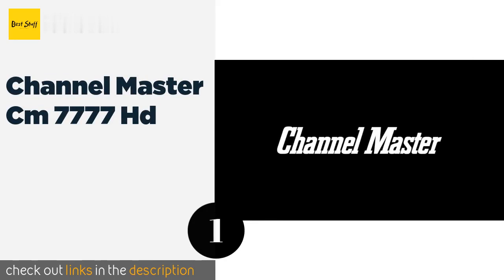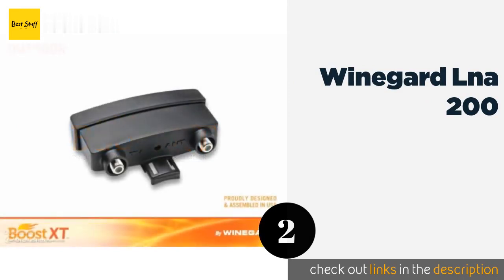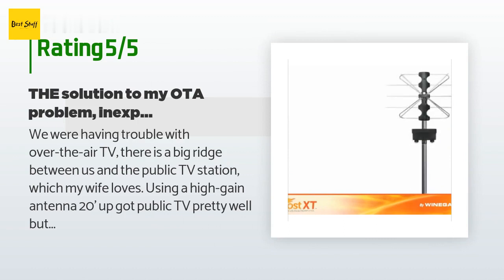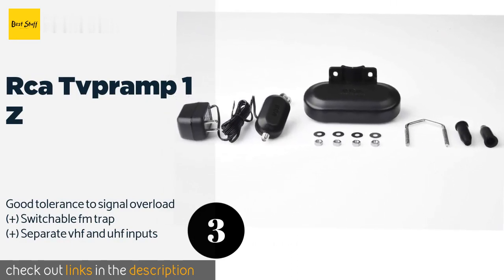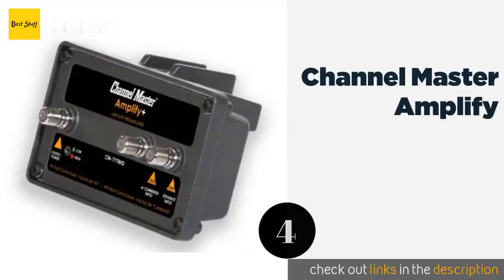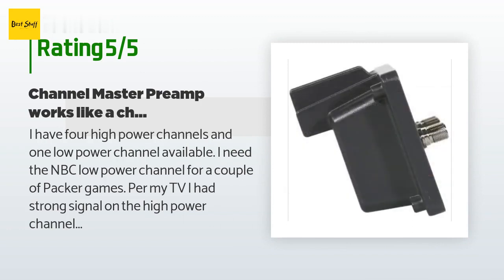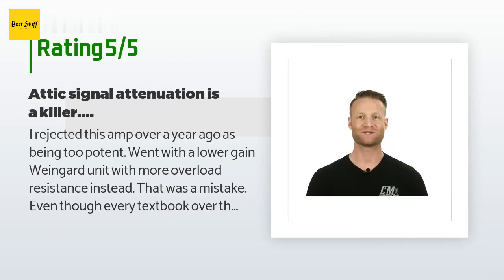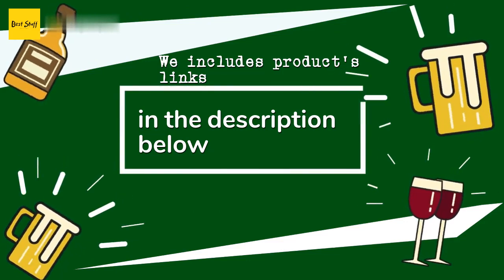🌵5 Best TV Antenna Boosters 2020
1 - Channel Master Cm 7777 Hd:
✅ Amazon US
🌏 Amazon International

2 - Winegard Lna 200:
✅ Amazon US
🌏 Amazon International

3 - Rca Tvpramp 1 Z:
✅ Amazon US
🌏 Amazon International

4 - Channel Master Amplify:
✅ Amazon US
🌏 Amazon International

5 - Channel Master Titan 2:
✅ Amazon US
🌏 Amazon International